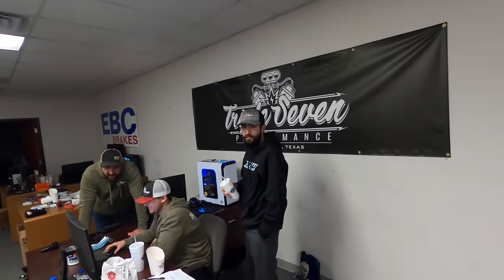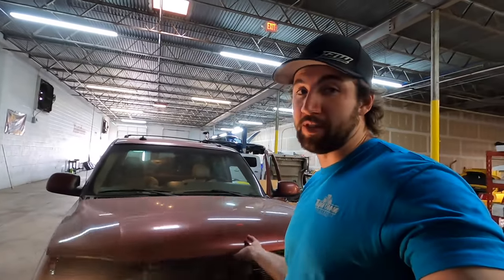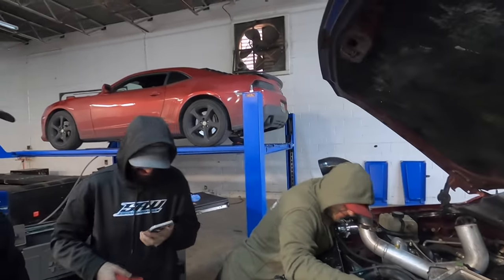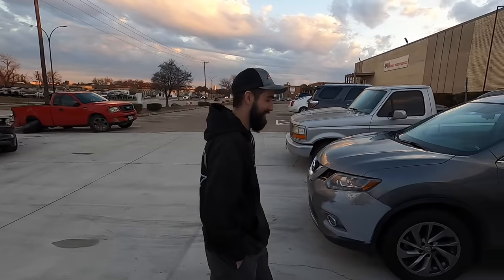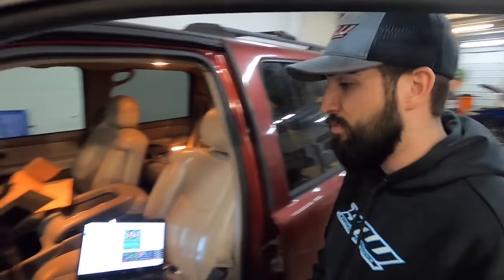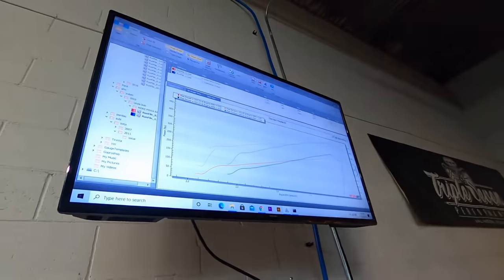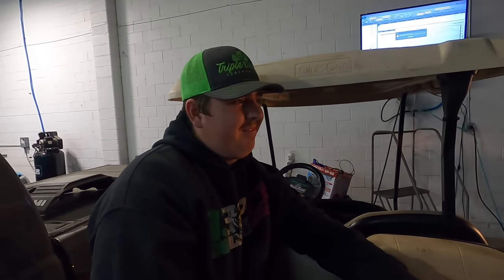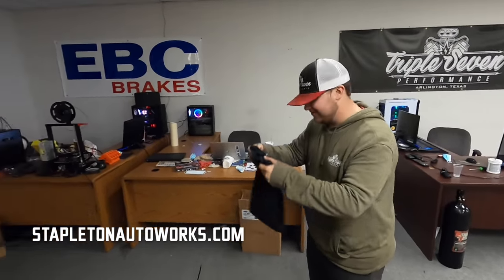What Happens If You Turbo a 5.3L Yukon With No Other Mods? Lets Find Out! (Uncle Rob Hits the Dyno)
Well here it is! Uncle Rob turbo Yukon XL build is FNALLY on the dyno ready to make some power. We decided to make it an experiment though. We did not upgrade ANYTHING on the truck at all. Literally just bolted a turbo kit on. It is still on the stock untouched fuel system, stock MAP sensor, stock valve springs...EVERYTHING. This is absolutely not something you should try at home but luckily we have super tuner Tanner in house at Triple Seven Performance and he is willing to risk my engine and our dignity in the name of science!

Make sure you check out the "Uncle Rob Yukon XL" playlist for the full build progression!

Turbo: Forced Performance 72/75
Wastegate/BOV: TiAL Sport
Intercooler: @boostedboiz pre owned special
Charge piping: Woolf Aircraft
Crossover manifold: Ebay